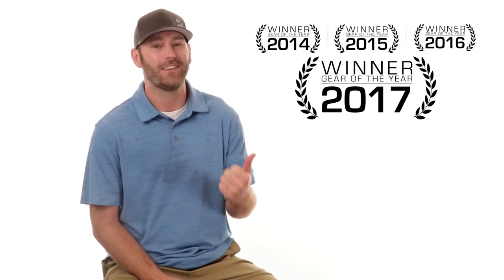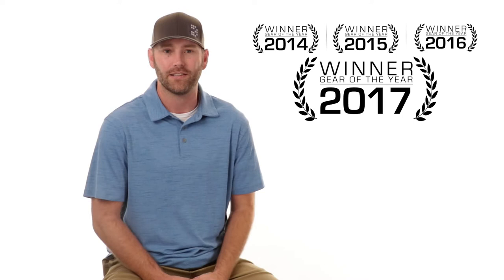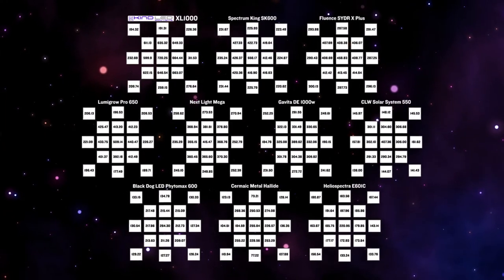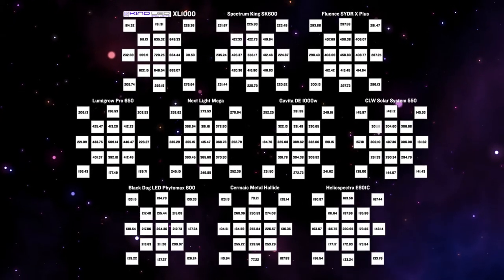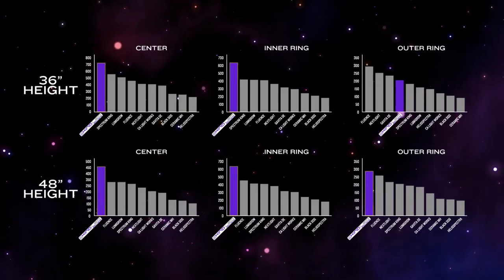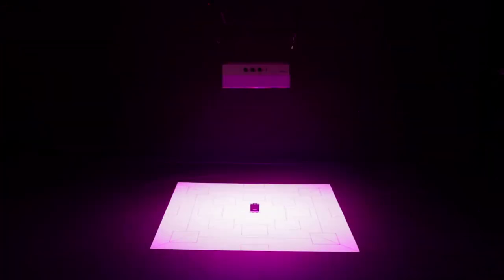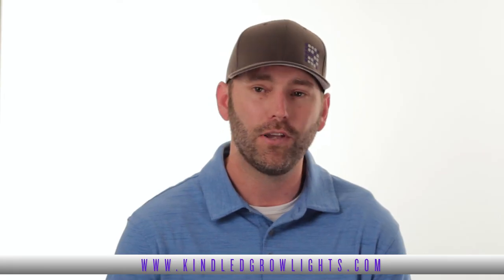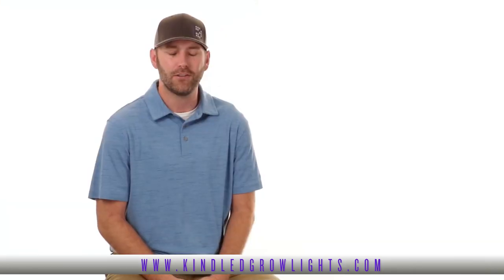Grow Light Comparison | LED Reviews | Best LED Grow Light 2017 | Kind LED Grow Light Review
Short recap of our grow light showdown!

KIND LED Grow Lights are the industry leader in indoor LED grow lights.  KIND LED consulted with hundreds of professional hydroponic and soil growers to rigorously research and develop their their cutting edge LED indoor grow light technology that has since revolutionized the indoor growing industry.   KIND is widely considered the best indoor LED grow light on the market today.

KIND LED Grow Lights are comprised of high powered 5 and/or  3 Watt Light Emitting Diodes featuring a proprietary intensified 12 band spectrum, including infrared and UV diodes designed for both Vegetative and Flowering stages of growth.  KIND LED is the best full spectrum light for your plants.

This revolutionary series of LED grow lights will produce record breaking yields in both quantity and quality, while consuming approximately half the electricity and producing virtually no heat.  KIND LED runs quieter, cooler, and more efficiently than any other grow light.  GUARANTEED!

To Grow the Best, Grow WITH the Best.